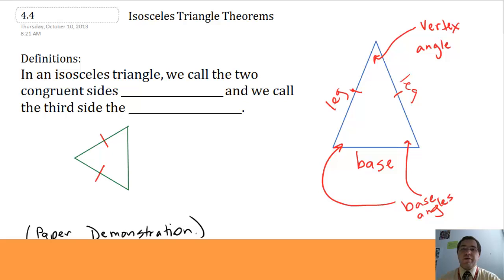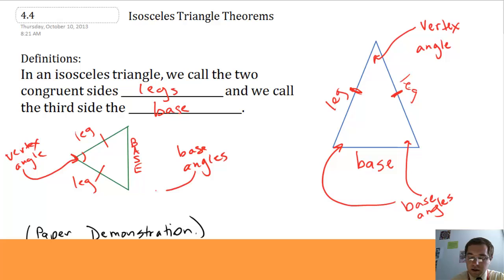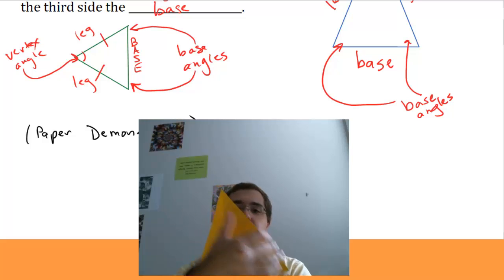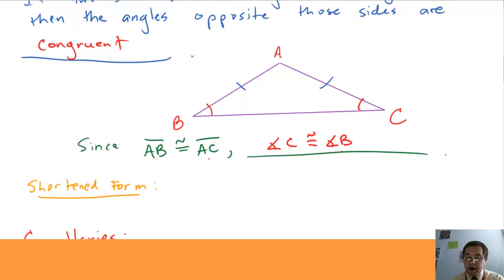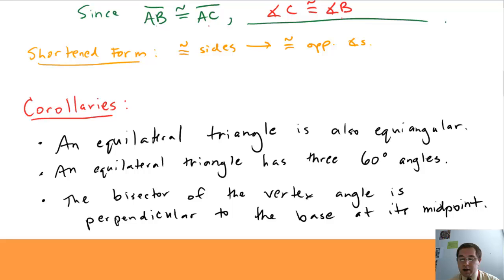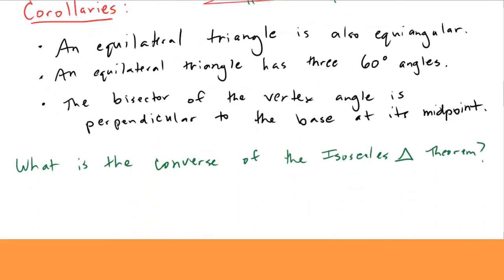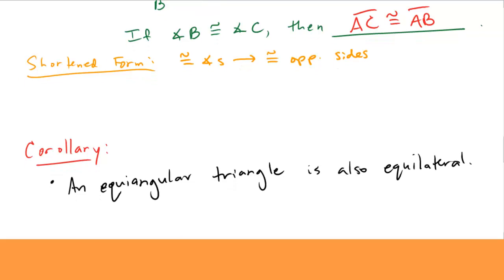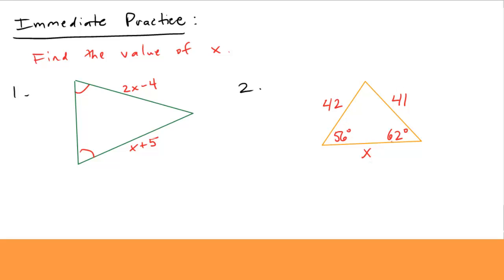GEO230 4-4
Section 4.4: Isosceles Triangle Theorems